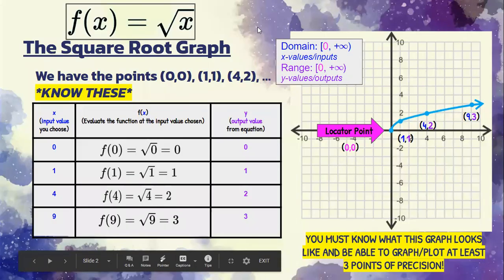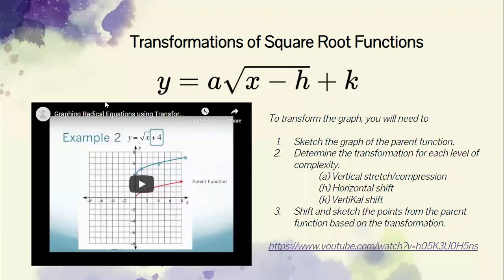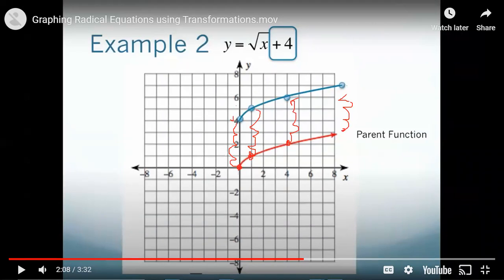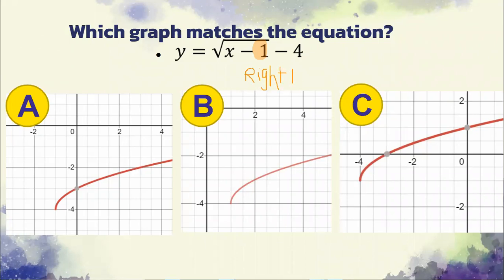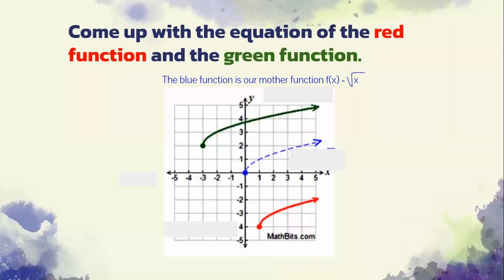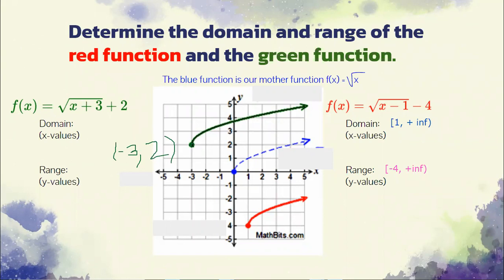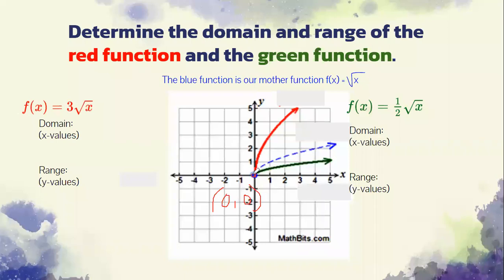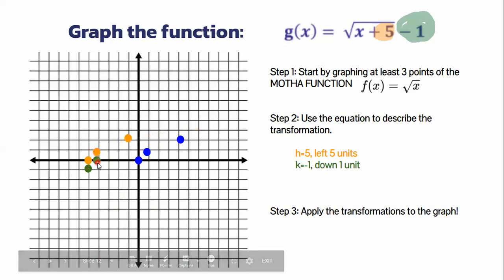Graphing Radical Function Transformations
Algebra 2 Graphing Radical Function Transformations. Specifically focused on the square root function.